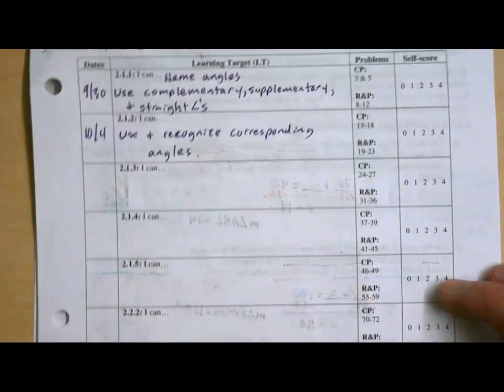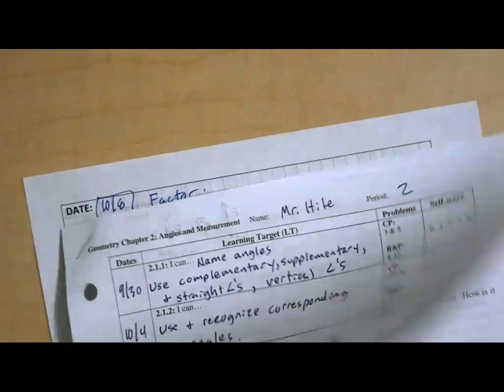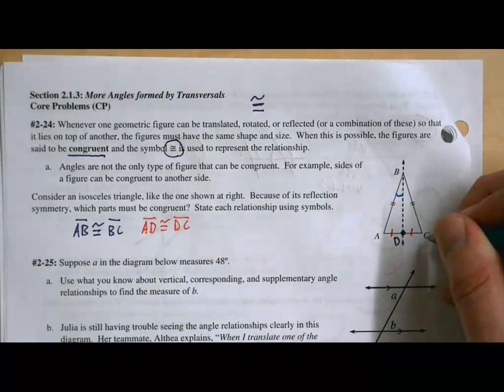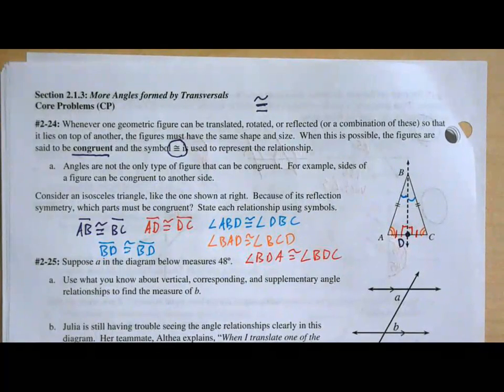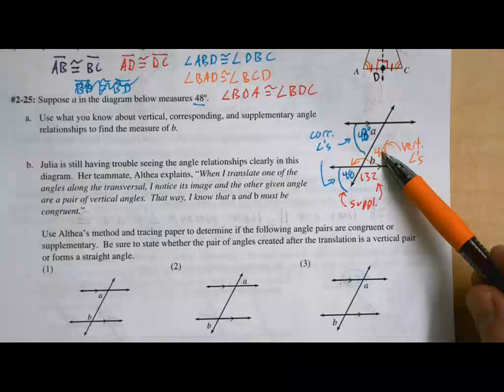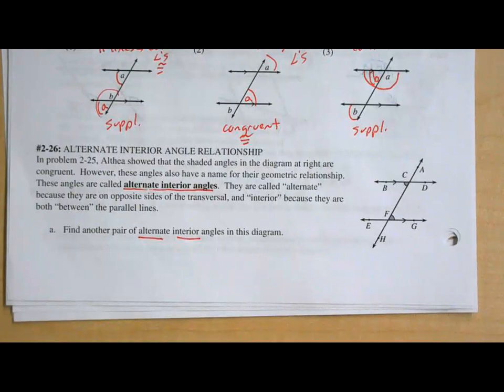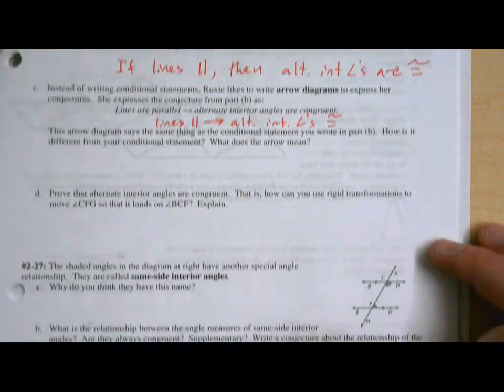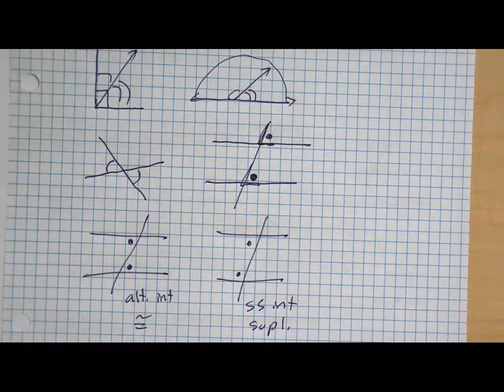2.1.3: More Angles formed by Transversals